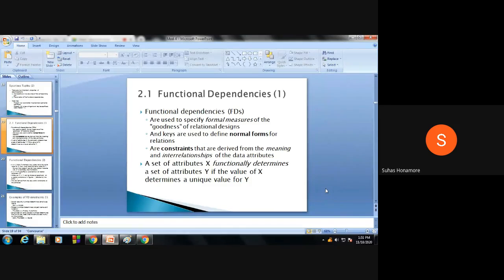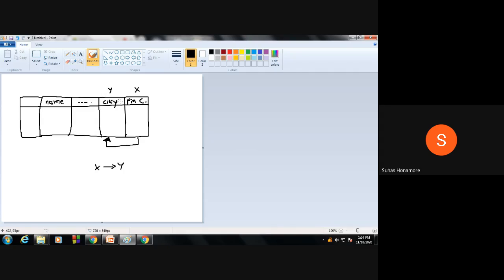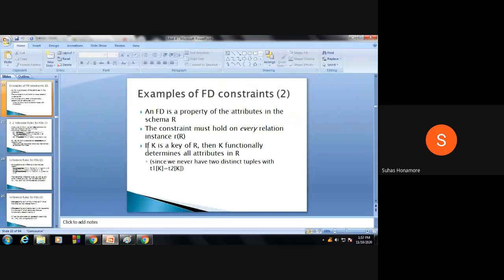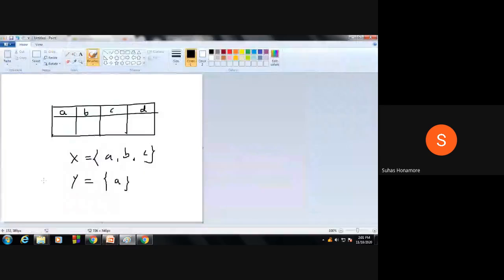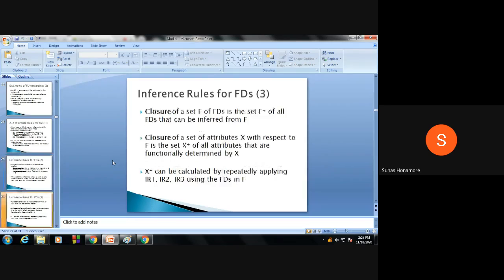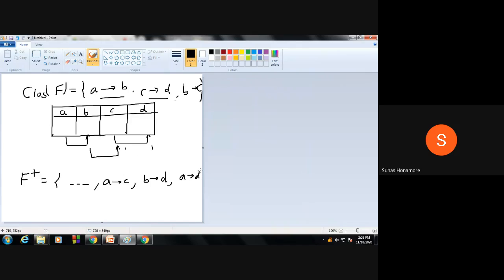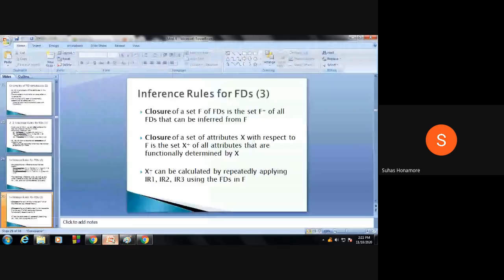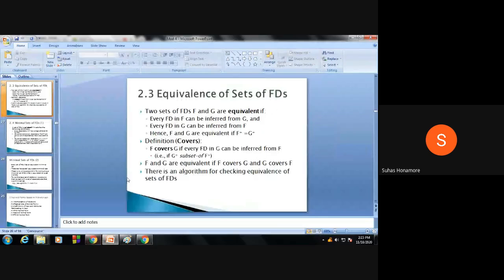18CS53 DBMS 22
Mod-4 Normalization cntd